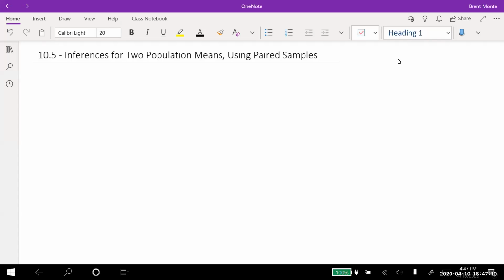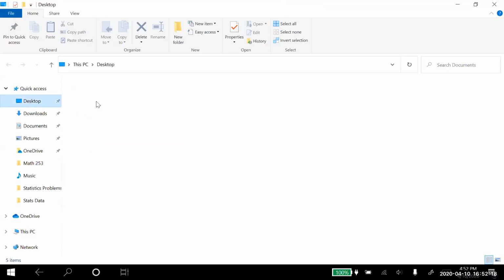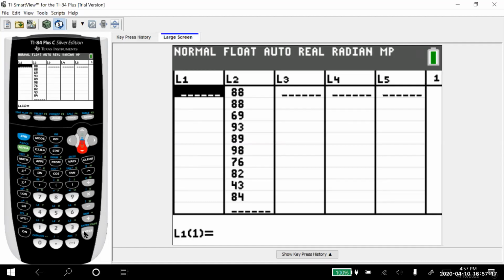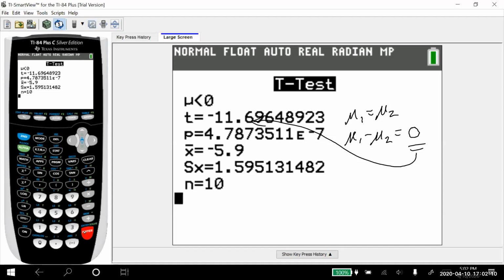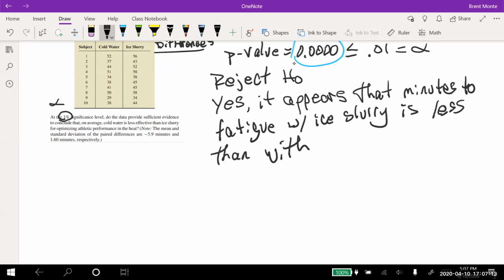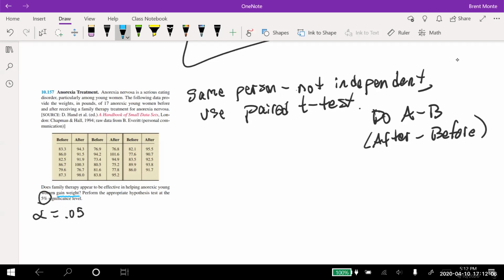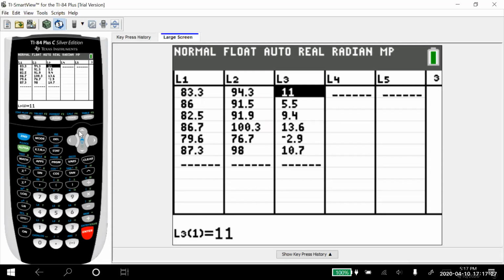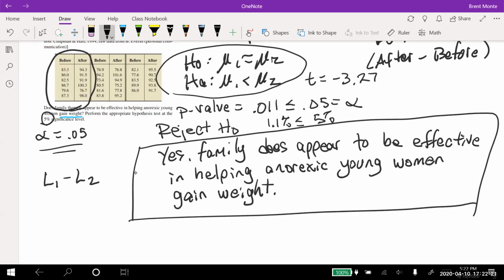Math 10 - Section 10.5 Using TI-83/84 Calculator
Hypothesis Tests for Two Population Mean, Using Paired Samples.